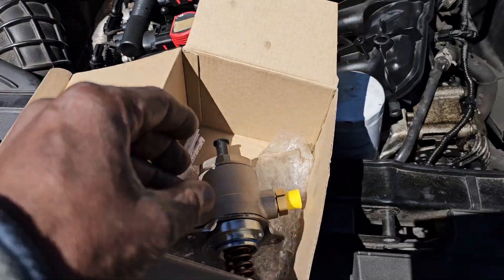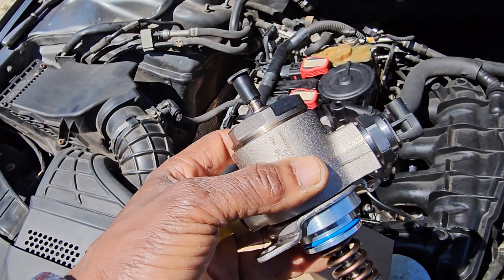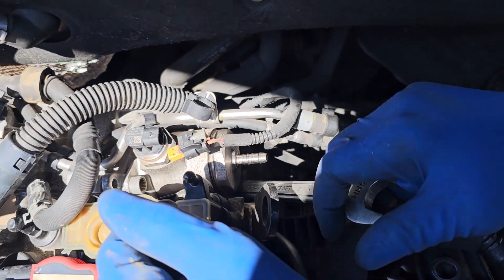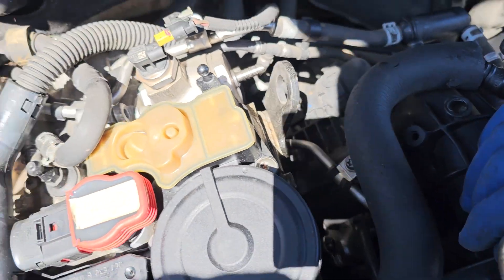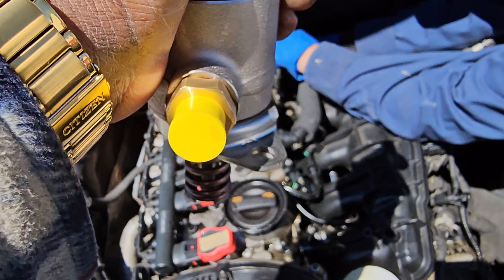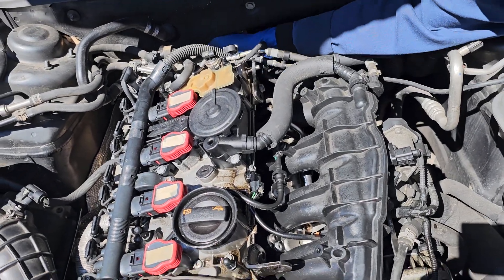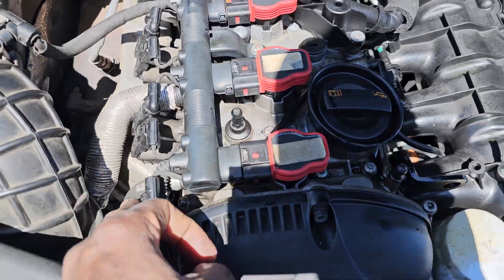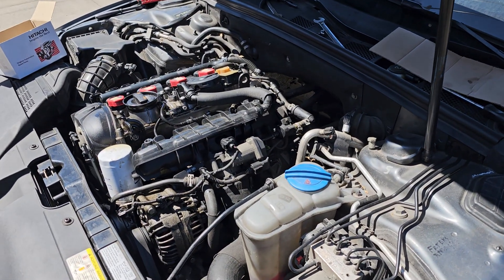DIY Guide: How to Locate and Replace the High-Pressure Fuel Pump on a 2012 Audi A4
The high-pressure fuel pump (HPFP) in a 2012 Audi A4 is part of the vehicle's fuel system and is responsible for increasing fuel pressure to meet the demands of the direct fuel injection system. The HPFP delivers fuel at high pressure to the fuel injectors, which in turn spray fuel directly into the combustion chambers at the precise moment required for efficient combustion.

Location:
The 2012 Audi A4, equipped with the 2.0 TFSI engine, has the high-pressure fuel pump located at the top of the engine. To find the HPFP, you'll need to follow these steps:

Open the hood of the vehicle.
Locate the engine cover, which is a plastic cover with the Audi logo or the "TFSI" badge on it.
Remove the engine cover by pulling it up and away from the engine. You may need to disconnect any hoses or fasteners holding it in place.
Once the cover is removed, you will see the HPFP situated near the front of the engine, on the driver's side. It is a cylindrical-shaped component with a fuel line connected to the top and an electrical connector on the side.
Function:
The primary function of the high-pressure fuel pump is to increase the fuel pressure to the level required by the direct fuel injection system. The HPFP is driven by the camshaft, which has a lobe designed specifically for this purpose. As the camshaft rotates, it actuates the pump's piston, which in turn pressurizes the fuel.

The HPFP receives fuel from the low-pressure fuel pump, which is typically located in the fuel tank. The low-pressure pump sends fuel to the HPFP, which then pressurizes it and sends it to the fuel injectors. The high-pressure fuel pump is controlled by the engine control module (ECM) and adjusts the fuel pressure based on the engine's demands for optimal performance, fuel economy, and emissions.

If you suspect an issue with your HPFP, it is essential to have it diagnosed and repaired by a qualified technician, as a malfunctioning fuel pump can lead to poor performance, decreased fuel economy, and potential engine damage.